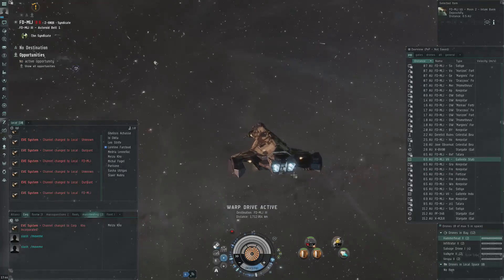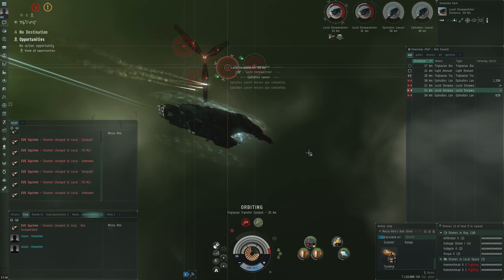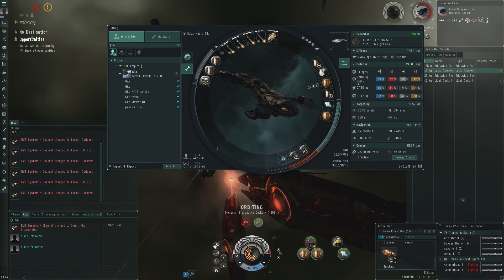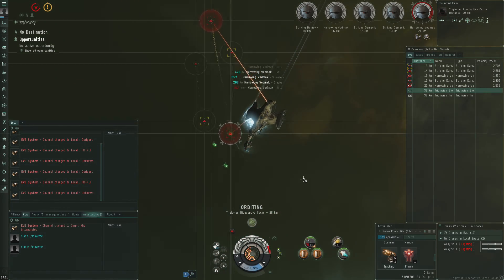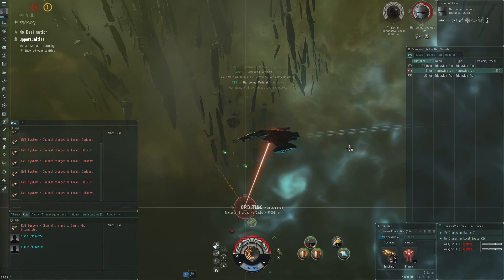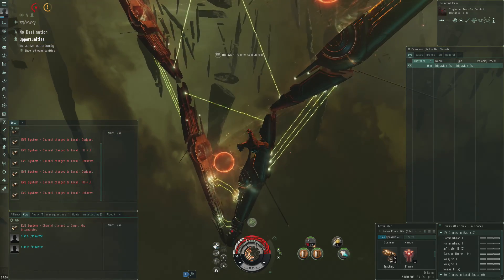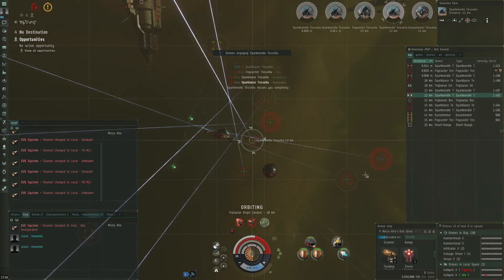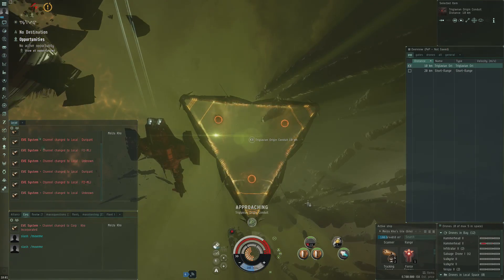EVE Online - sisi - Abyss Gila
For shield ships i think the Gila will still be the king, even for the Abyss.